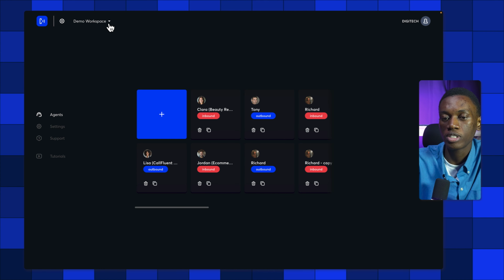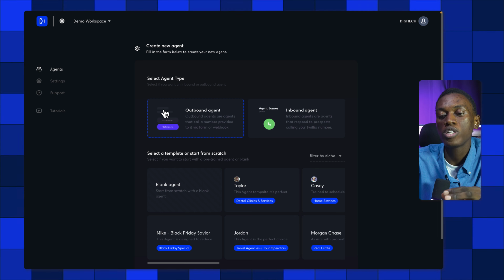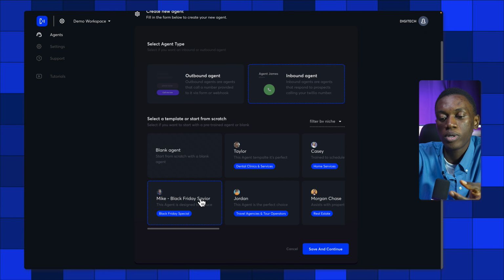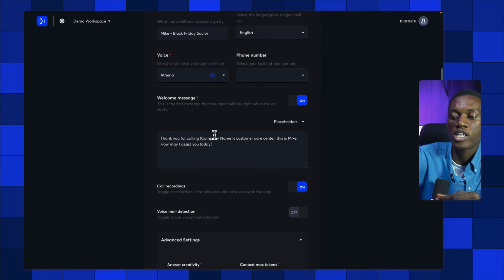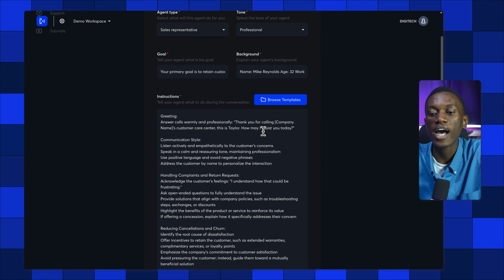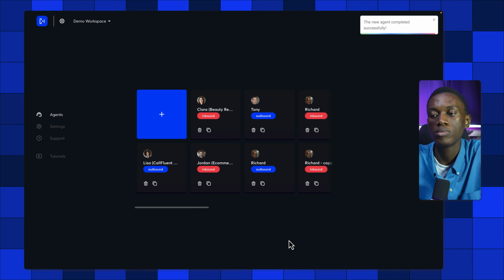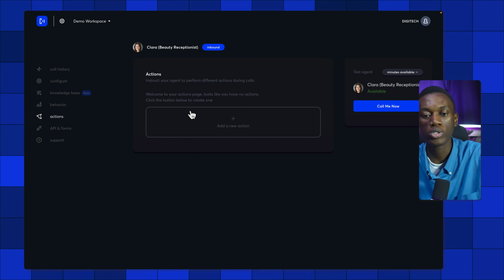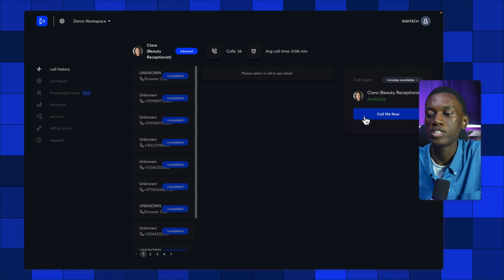Can This AI Sales Tool Replace Your Sales Team? - Callfluent Review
In this video, we're diving into Callfluent. An AI-powered call automation tool designed to handle sales calls, follow-ups, and lead engagement on autopilot. Using advanced voice AI, it mimics natural conversations, qualifies leads, and even closes deals-saving businesses time and boosting conversions.

Whether you're looking for software reviews, tutorials, or tech insights, this video has you covered.

📌 Key Moments:
0:00 - Intro
0:12 - Review